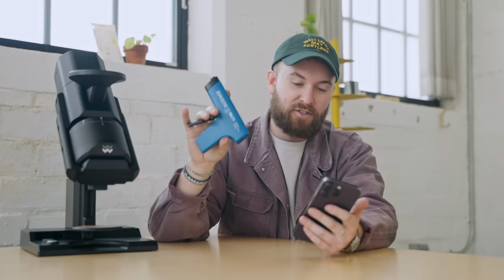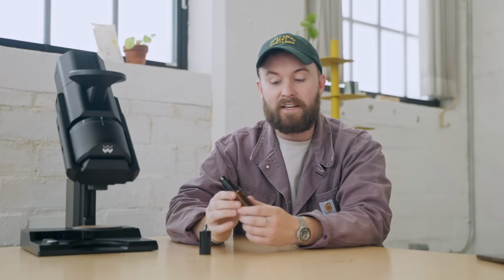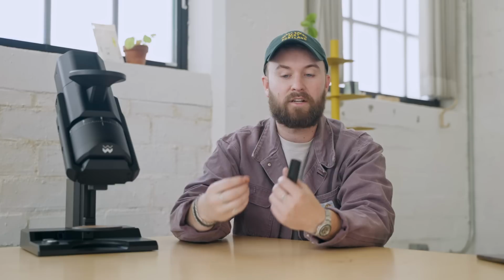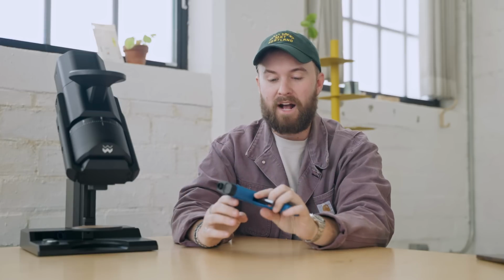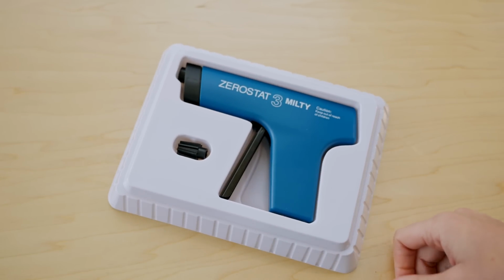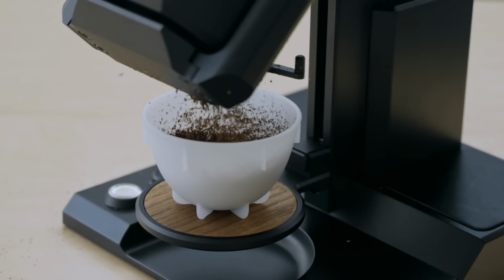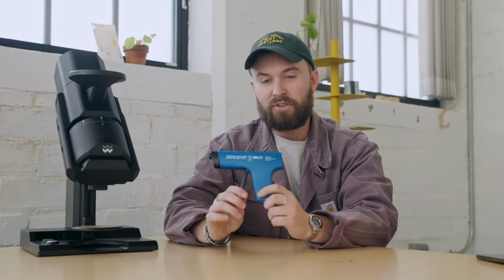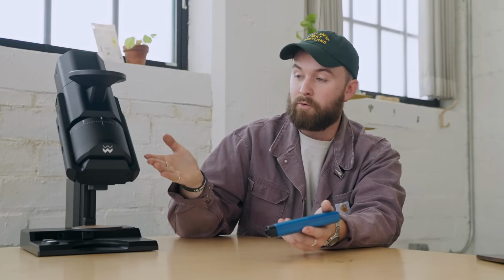Is RDT (Ross Droplet Technique) A Thing Of The Past Now?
I like to think of this video as a two parter:

One: A quick review of something I found particularly interesting that I think coffee people should be talking about more -

And Two: A bigger picture conversation that has to be had about what's in store for us in the future & the frustrations of the home coffee industry currently.

Opener: 0:00-0:33
Intro: 0:34-1:26
Zerostat:1:27-2:22
Static: 2:23-6:28
Zerostat info: 6:29-7:28
Testing: 7:29-9:02
Take-away: 9:03-12:06
Outro: 12:07-13:04